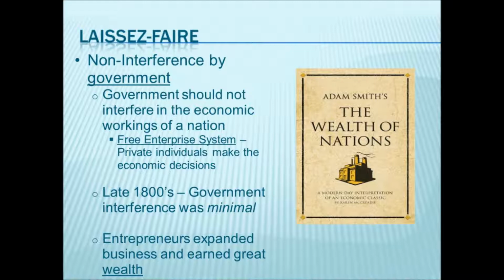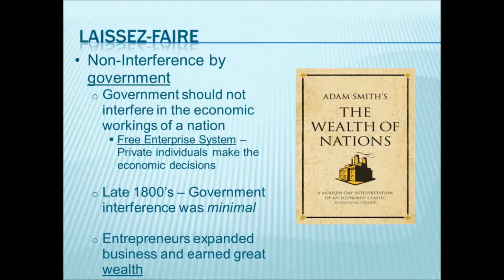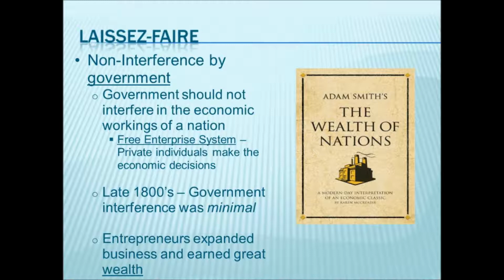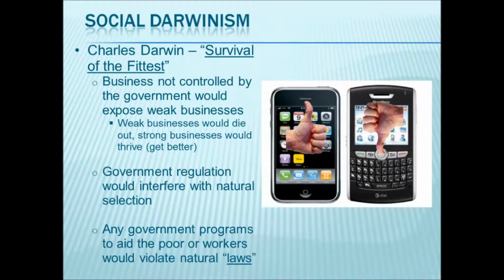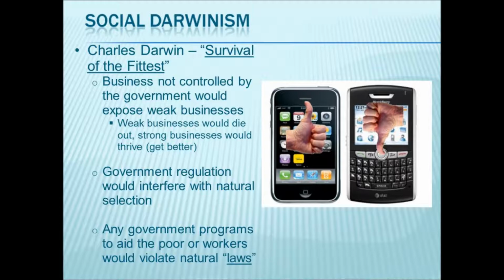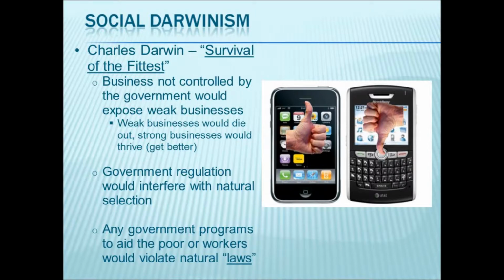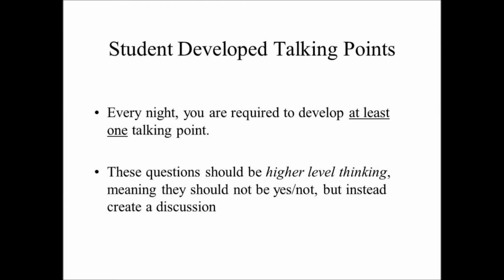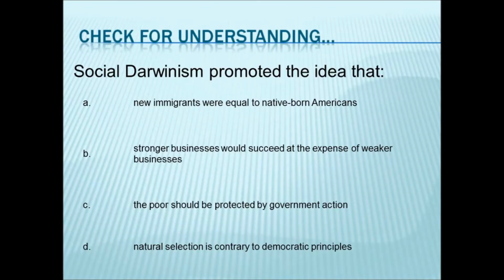Semester #1 Lesson #40 Social Darwinism